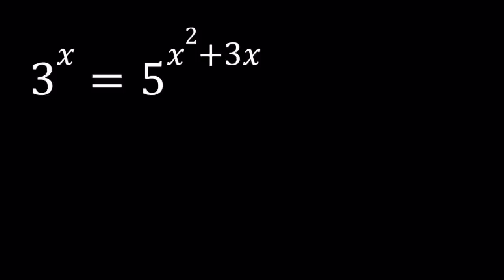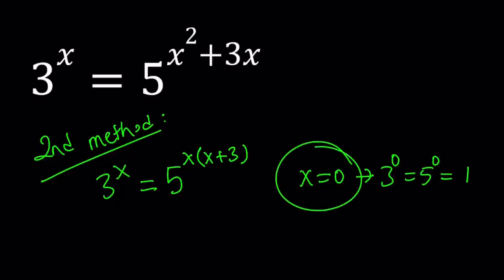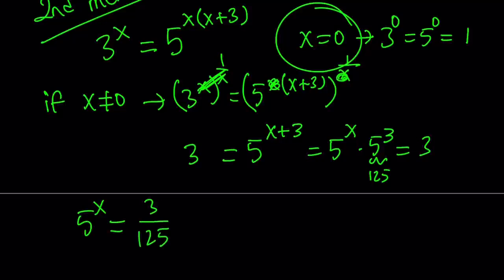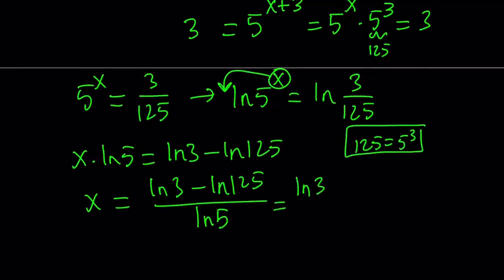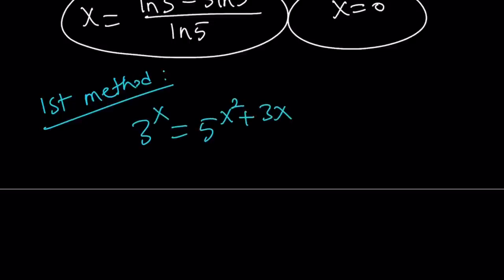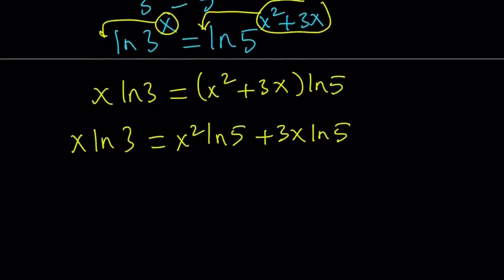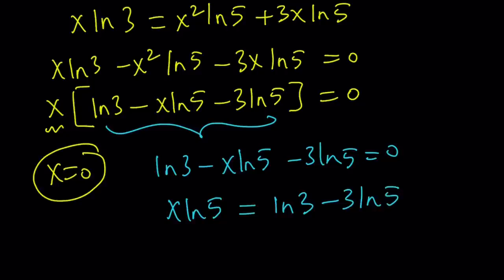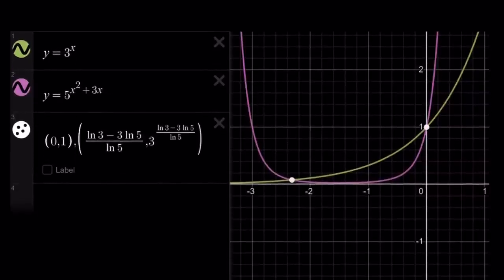An Exponential Equation With Different Bases